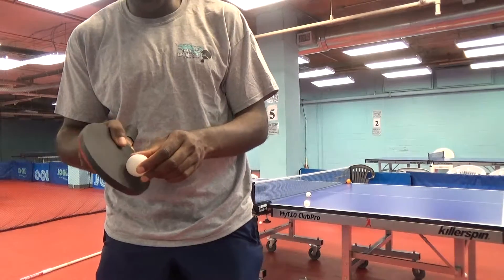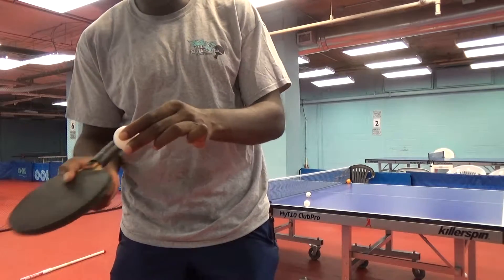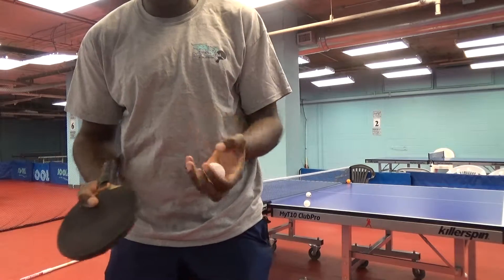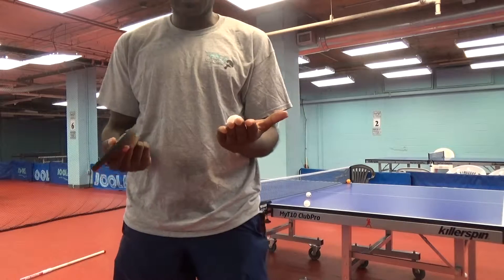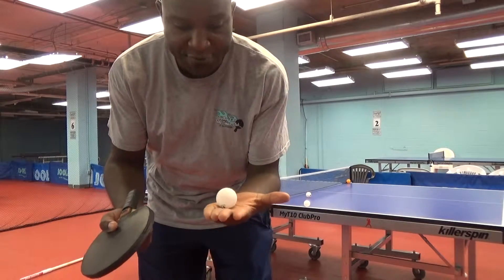For Ben - Backspin Serve Pt 1